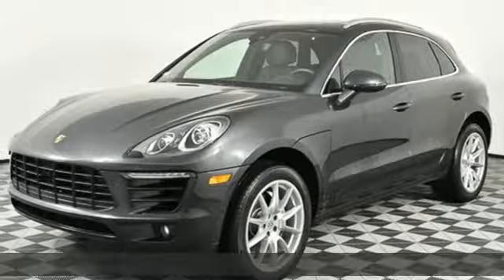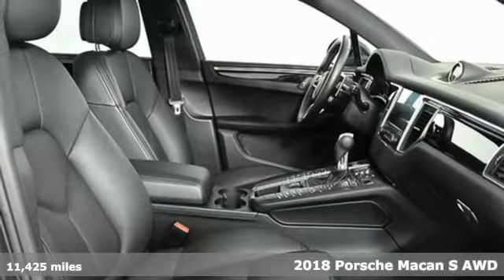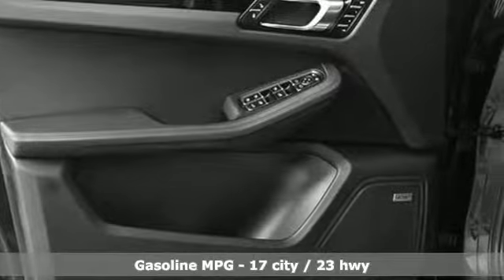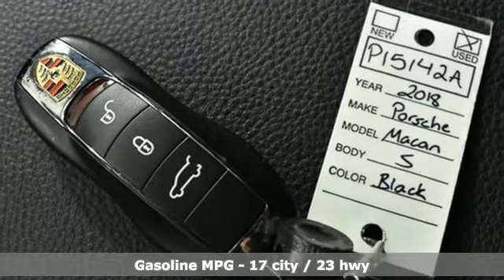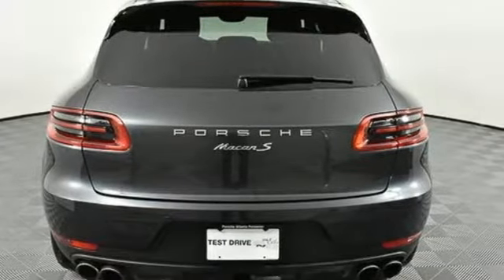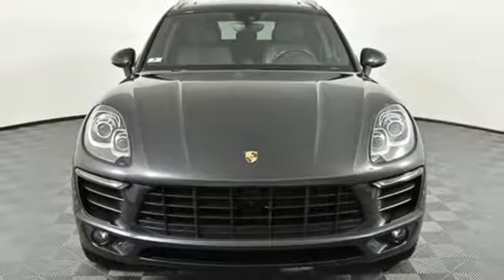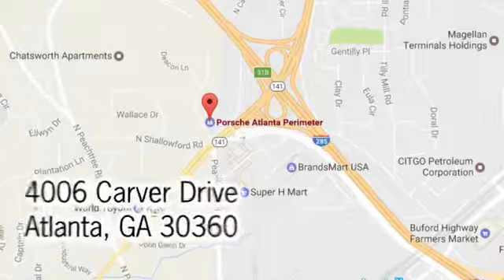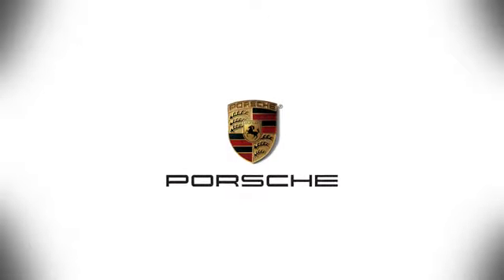Used 2018 Porsche Macan Atlanta Alpharetta, GA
Year: 2018
Make: Porsche
Model: Macan
Trim: S
Engine: 3.0L V6
Transmission: 7-Speed Porsche Doppelkupplung (PDK)
Color: Gray
Interior: Black
Mileage: 11425
Stock #: P15142A
VIN: WP1AB2A53JLB30714
CARFAX One-Owner. Clean CARFAX. Certified. Volcano 2018 Porsche Macan S brbrPorsche Certified. brbrAdaptive Cruise Control (ACC)brAuto-Dimming MirrorsbrBOSEA® Surround Sound SystembrLane Change Assist (LCA)brNavigation Module for Porsche Communication Management (PCM)brPorsche Connect PlusbrPorsche Dynamic Light System (PDLS)brPower Seats (14-way) with Memory PackagebrPremium Package PlusbrRoof Rails in Aluminum FinishbrSport Exhaust System incl. Tailpipes in SilverbrTrailer Hitch without Tow BallbrbrPorsche Certified Warranty good for 2 additional years starting at the expiration of the original 4 year/50k mile manufacturer's warranty. This Porsche's original factory warranty started on 10/31/2017. Enjoy peace of mind and compelling finance offers when purchased with the Porsche Approved Certified Warranty.brbrWe look forward to hearing from you. Advertised price includes $599 Dealer Service Fee.brbrPorsche Approved Certified Pre-Owned Details:brbr * 2 year/Unlimited miles beginning after new car warranty expires or from certified purchase date. Includes Trip Interruption reimbursementbr * Transferable Warranty (between private parties)br * 111 Point Inspectionbr * Warranty Deductible: $0br * Roadside Assistance

Address:
4006 Carver Drive